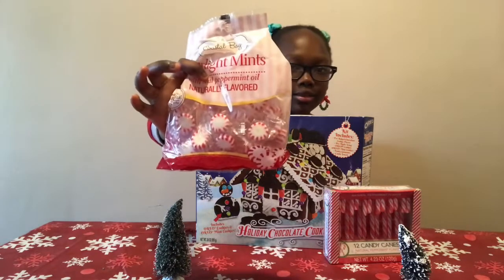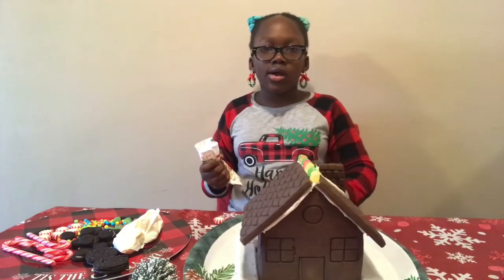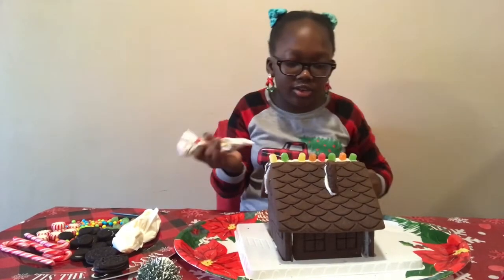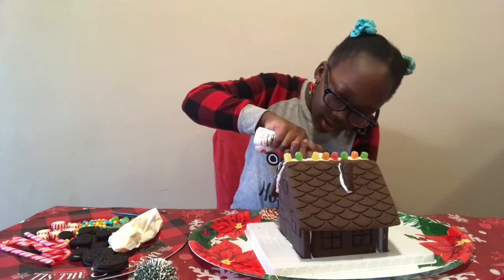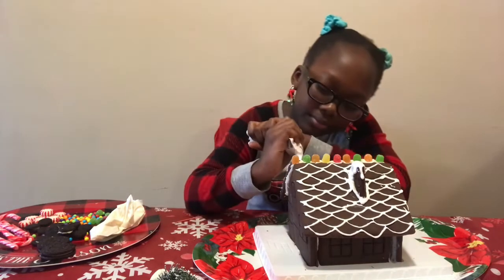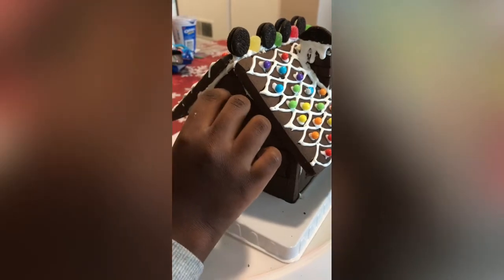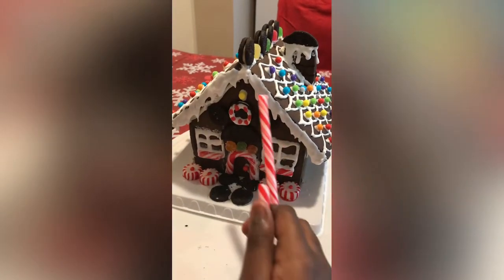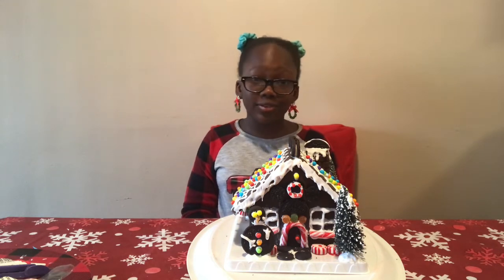Making An Oreo Gingerbread House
Hey guys, Merry Christmas. Today I made a gingerbread house, but not a normal one, an Oreo one.

If you guys have any video suggestions, put it in the comments on one of my Instagram posts.

grace_emedi